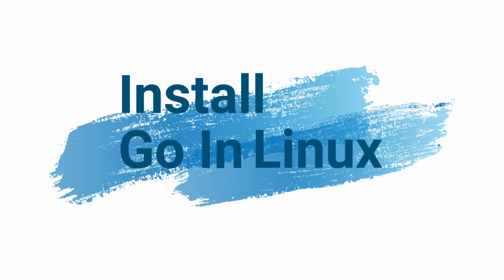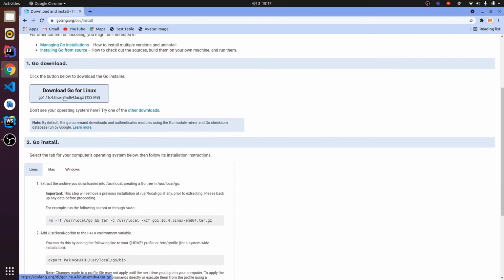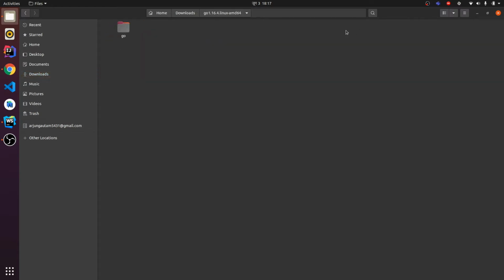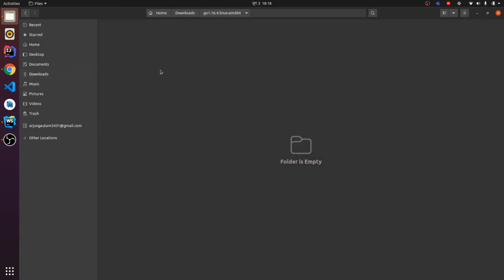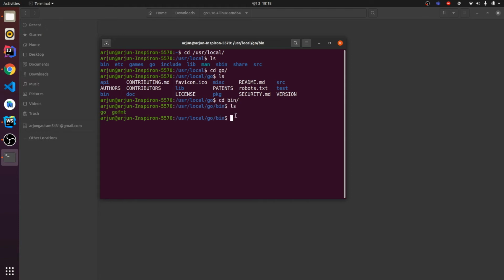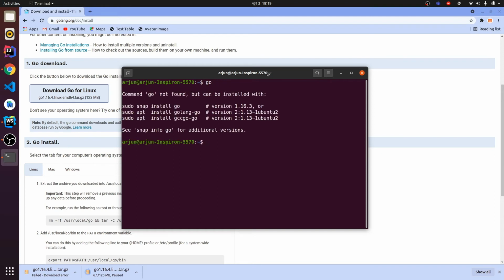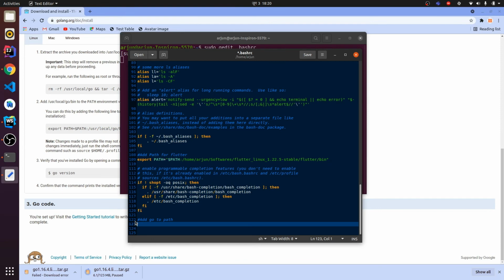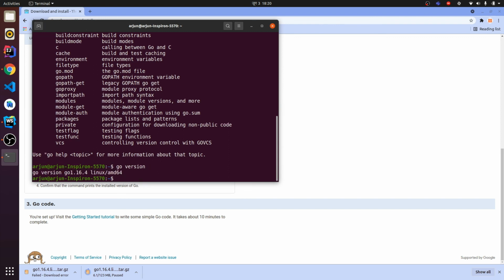Install Golang in Linux | Ubuntu using terminal | Ubuntu 20.04LTS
In this video i have shown how to install golang on linux operating system specific on the ubuntu operating system.

Steps :
1 . Extract the archive you downloaded into /usr/local, creating a Go tree in /usr/local/go.
Important: This step will remove a previous installation at /usr/local/go, if any, prior to extracting. Please back up any data before proceeding.

For example, run the following as root or through sudo:

rm -rf /usr/local/go && tar -C /usr/local -xzf go1.16.4.linux-amd64.tar.gz

2. Add /usr/local/go/bin to the PATH environment variable.
You can do this by adding the following line to your $HOME/.profile or /etc/profile (for a system-wide installation):

export PATH=$PATH:/usr/local/go/bin
Note: Changes made to a profile file may not apply until the next time you log into your computer. To apply the changes immediately, just run the shell commands directly or execute them from the profile using a command such as source $HOME/.profile.

3. Verify that you've installed Go by opening a command prompt and typing the following command:
4. $ go version
Confirm that the command prints the installed version of Go.